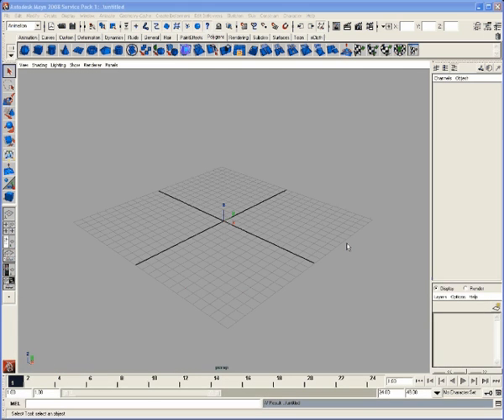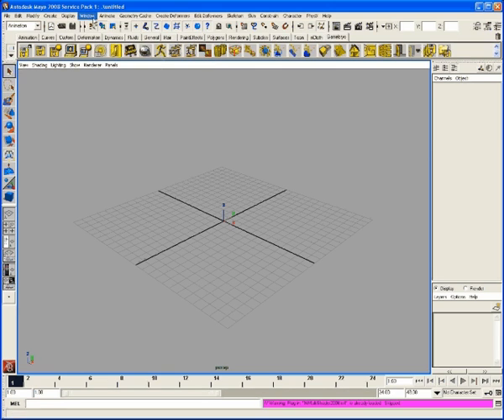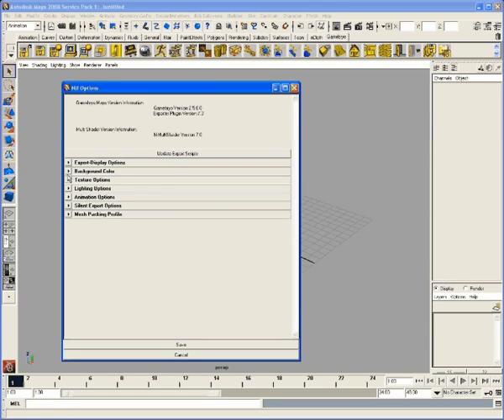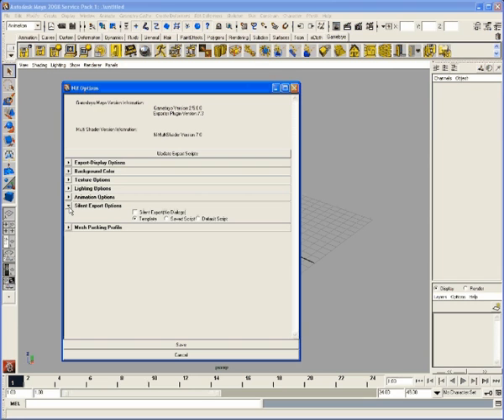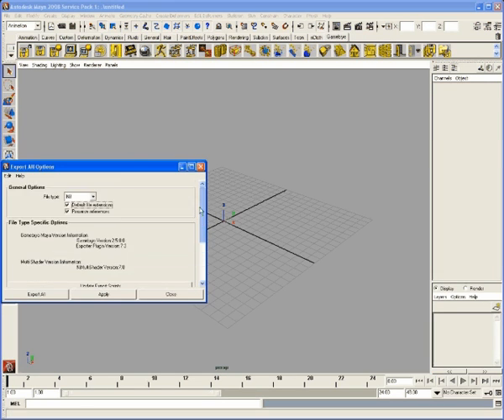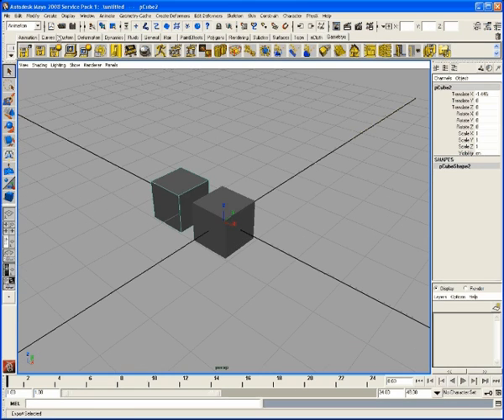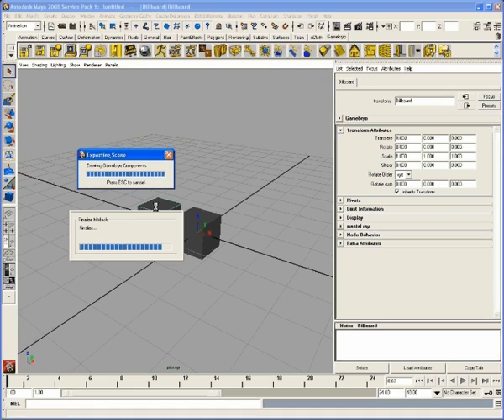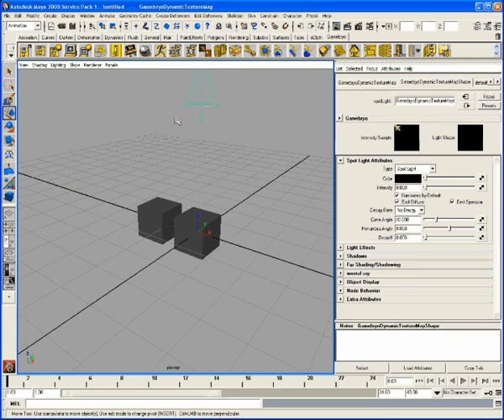Gamebryo and Autodesk Maya 2008 (Part 1)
For the Gamebryo plug-in for the Autodesk Maya 2008 Digital Content Creation (DCC) tool, this tutorial covers initial setup of Maya for use with Gamebryo, shelf button descriptions, the NiMultiShader, and some of the "buried buttons". This tutorial was created by Ian Shadden from Emergent Game Technologies, and is presented in 3 parts.